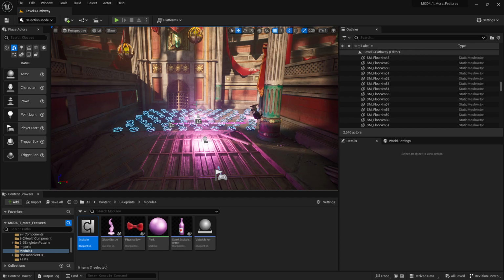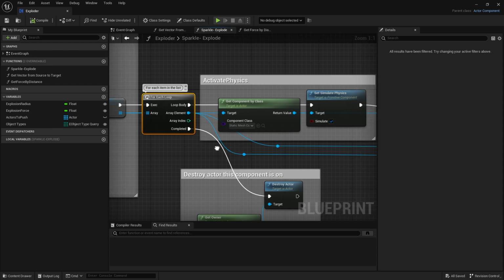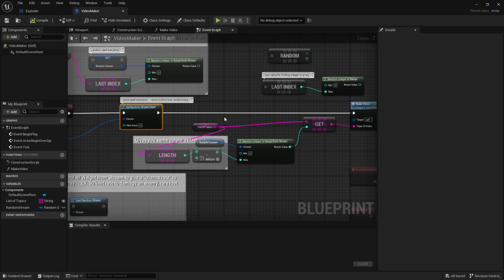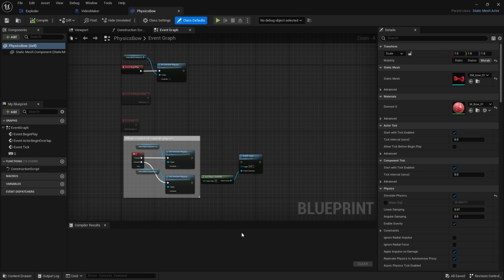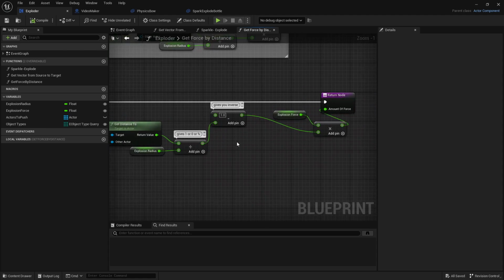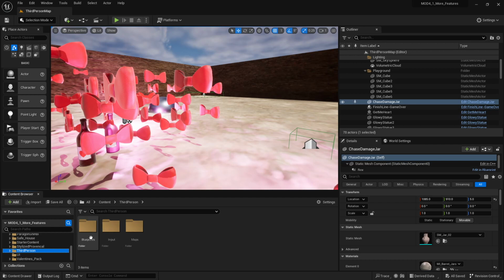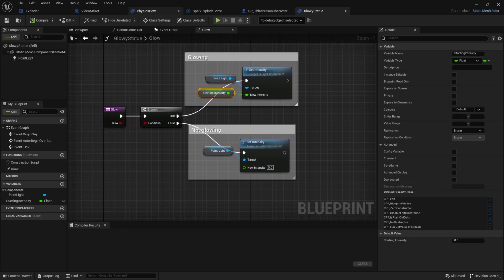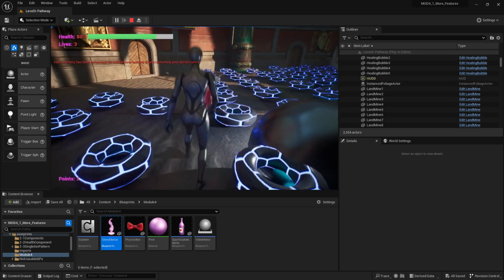Assignment: 4.1 More Features LJS GPE104